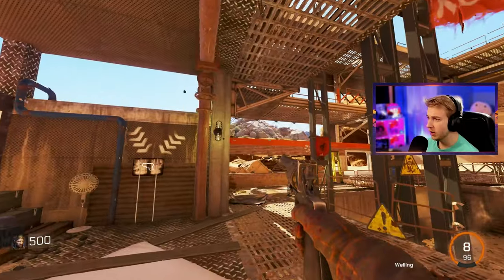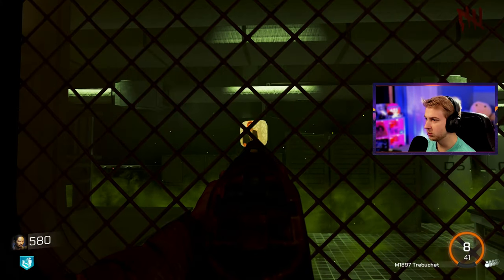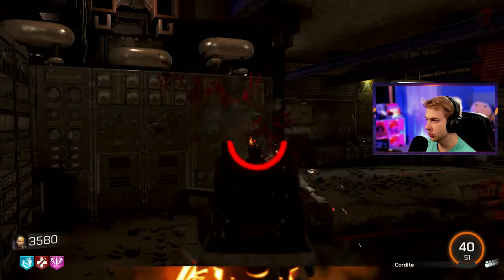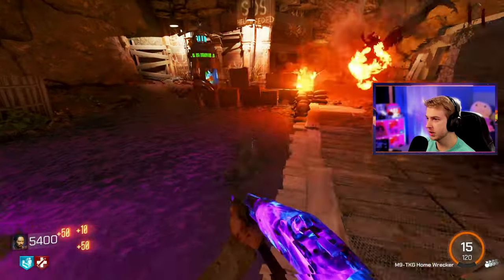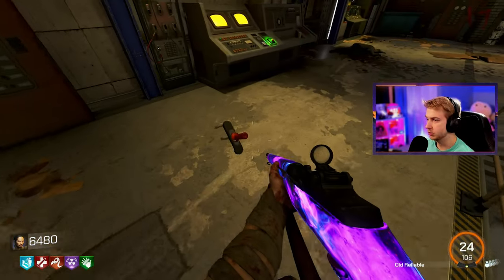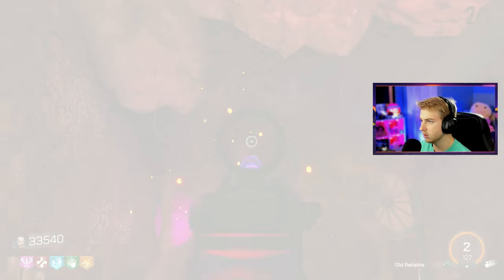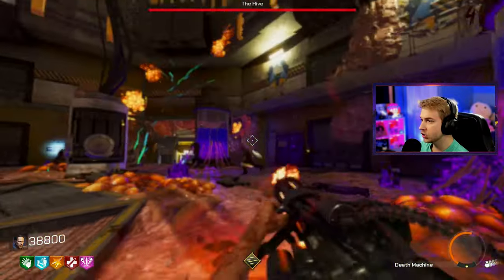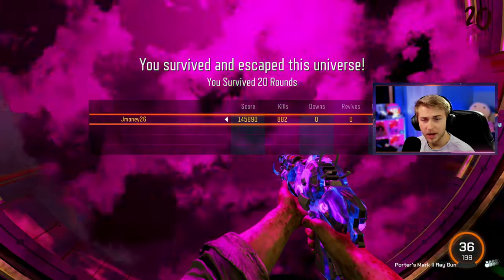What if Buried was in Cold War Zombies?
We play the Custom Map Westland and see what it would be like if Buried was in Cold War Zombies.

✅LINKS✅
👕MERCH 👕

Main Monitor
2nd Monitor
Monitor Stand